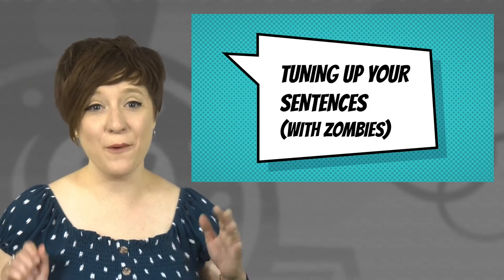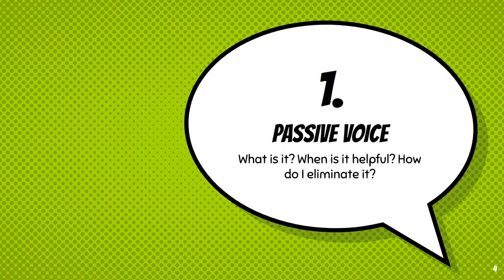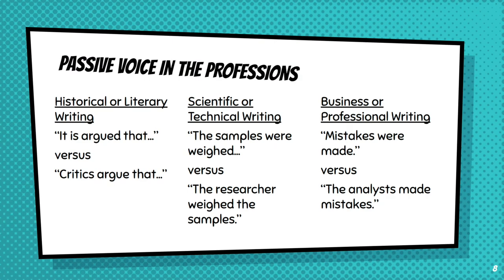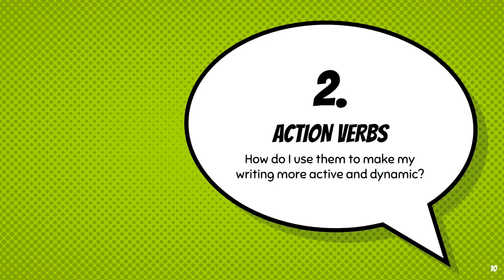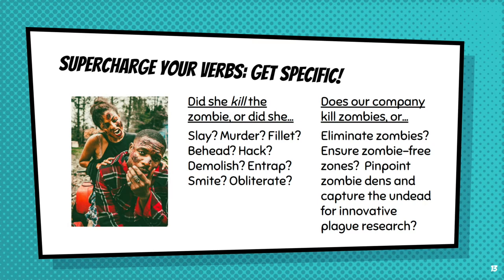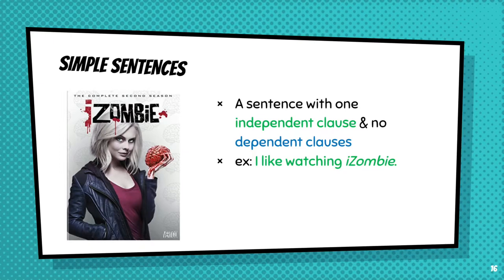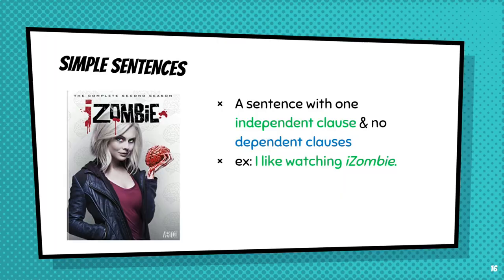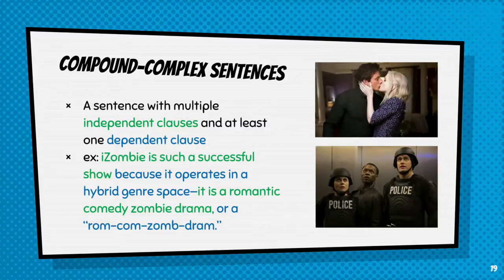Tuning Up Your Sentences (With Zombies)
Improving sentence structure and flow by...
- Understanding passive voice and replacing it with active voice when appropriate
- Replacing "tired verbs" with dynamic action verbs
- Recognizing the 4 sentence types and varying them for readability, tone, and emphasis